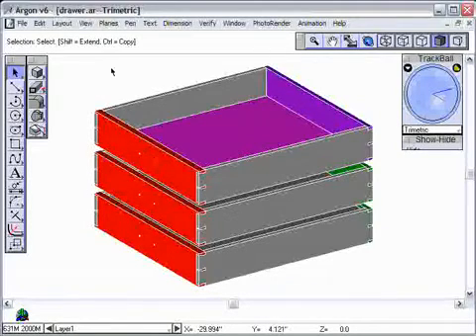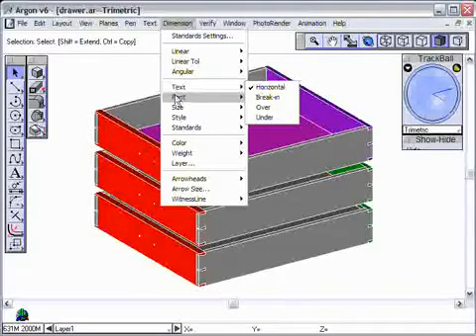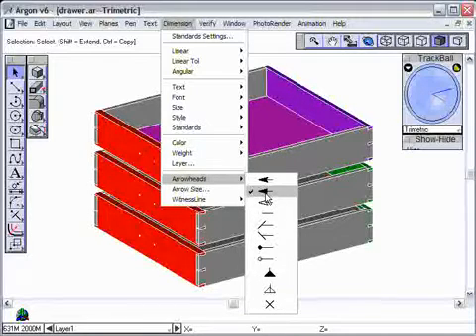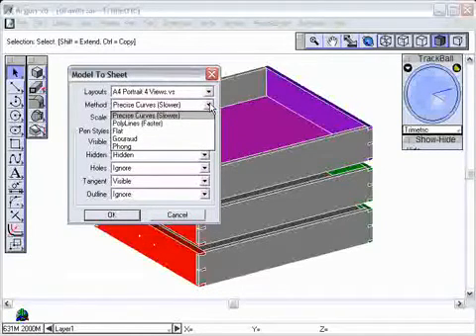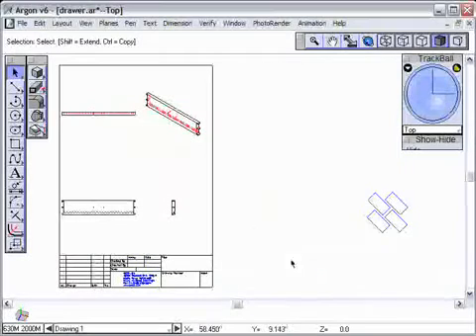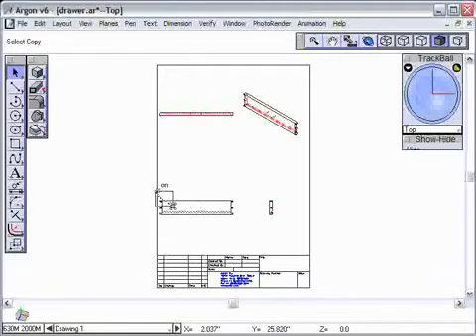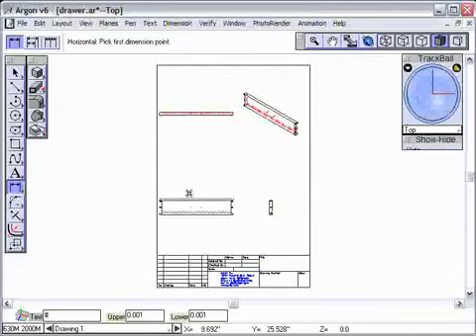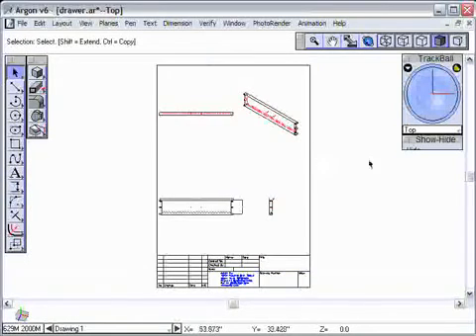2D Working Drawing from 3D Model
This short movie shows you how to easily create 2D engineering drawings from a 3D model.

Suitable for Argon, Xenon and Cobalt.